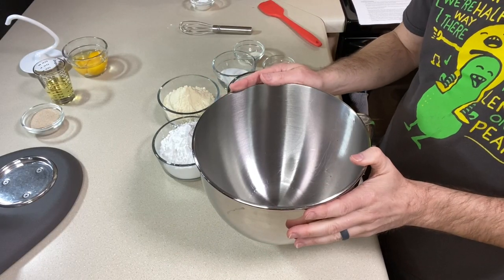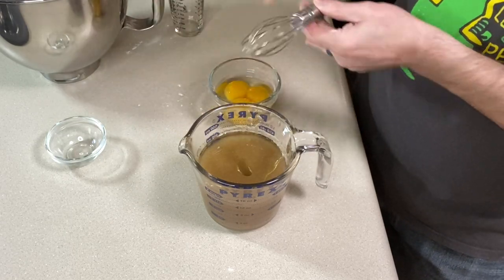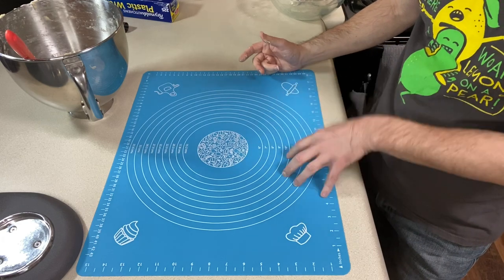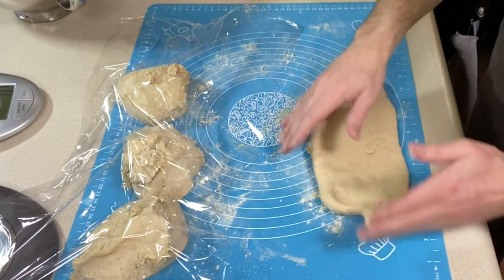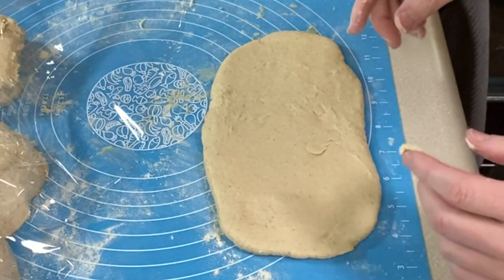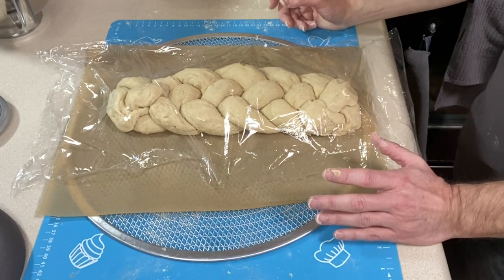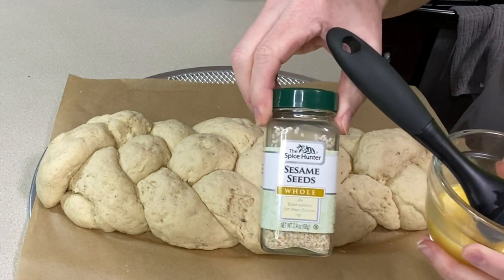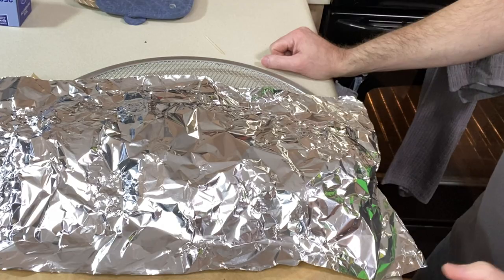GLUTEN FREE CHALLAH | Loopy Whisk Gluten Free Bread Recipe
This Gluten Free Challah Recipe comes from the website The Loopy Whisk. Kat always provides recipes with easy to find ingredients and easy to follow directions.

This braided bread came out good for a first attempt at my part. The taste and texture are there, now I just need practice to perfect my technique!

Resources and links mentioned in this video:
Baked to Perfection Kat’s Cookbook
Psyllium Husk Powder, Now Supplements, 24 oz
Bob's Red Mill Finely Ground Tapioca Flour
Bobs Red Mill Millet Flour, 20 oz.
Bob's Red Mill Gluten Free Oat Flour
Silicone Pastry Mat

Ingredients:
20 g (4 Tbs) Whole/Rough Psyllium Husk (If Using Psyllium Husk Powder, Use Only 17g.)
345 g (1¼ Cups + 3 Tbs) Lukewarm Water
215 g (1¾ Cups + 2 Tbs) Tapioca Starch (You Can Use an Equal Weight of Cornstarch, Potato Starch or Arrowroot Starch Instead.)
135 g (1 Cup) Millet Flour, Plus Extra for Flouring the Surface (You Can Use an Equal Weight of Finely Milled/Ground Brown Rice Flour Instead.)
80 g (¾ Cup + 2 Tbs) Oat Flour (You Can Use an Equal Weight of Sorghum Flour, Light Buckwheat Flour or White Teff Flour Instead.)
50 g (¼ Cup) Caster/Superfine or Granulated Sugar
8 g (2½ tsp) Instant Yeast (If Using Active Dry Yeast, Use 10g.)
8 g (2 tsp) Baking Powder
7 g (2½ tsp) Xanthan Gum
7 g (1¼ tsp) Salt
1 Large Egg, Room Temperature
2 Large Egg Yolks, Room Temperature
40 g (3 Tbs Sunflower Oil, Or Other Neutral-Tasting Oil of Choice
You'll Also Need:
1 US Large Egg, Whisked, for Egg Wash
1-2 Tbs Sesame Seeds, For Sprinkling the Challah Before Baking (Optional)

00:00 | Intro
01:34 | Recipe Notes
03:29 | The Dry Ingredients
05:09 | The Wet Ingredients
07:05 | Making the Gluten Free Challah Dough
09:15 | Shaping and Braiding the Gluten Free Challah
21:27 | Baking the Challah
25:29 | Tasting and Recipe Notes
32:20 | Outro